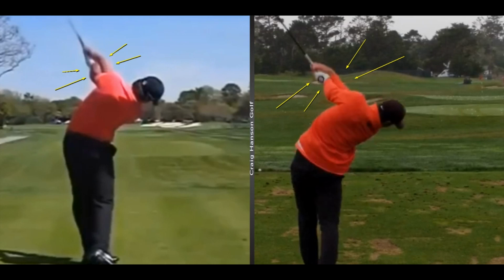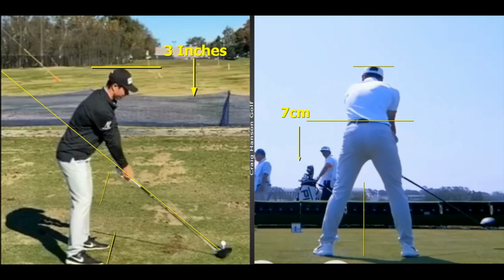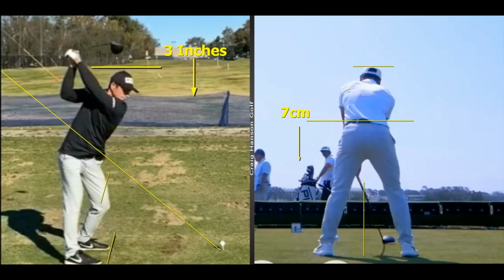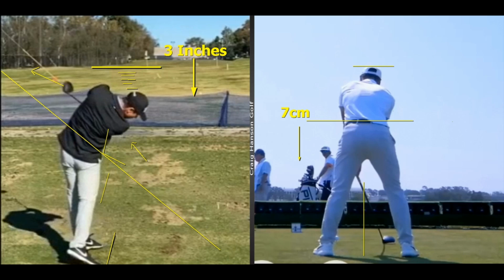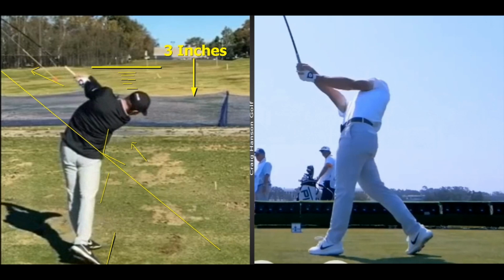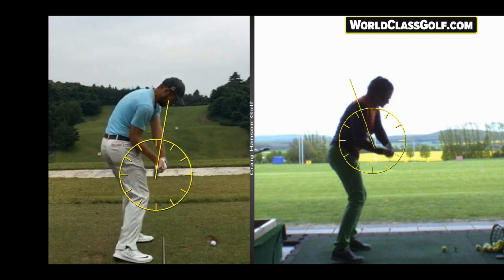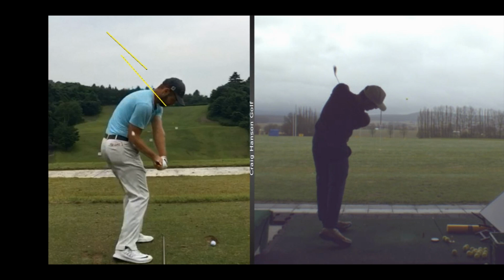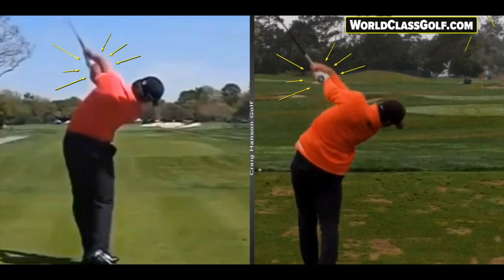The Disguised RELEASE! - The Move Of Champions you’ve NEVER SEEN!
The RELEASE you’ve never seen before! - VIKTOR HOVLAND Golf Swing!- A video you will never forget. ( Lee Trevino, Adam Scott, Ben Hogan, Jason Day) - The Secret Release! - How the best really swing!

• Factual evidence based Instruction. Simply explained, clear, and proven!
• It’s so Important to work with Information that top coaches and players really use!

  • PGA Instructor Craig Hanson teams up with the Worlds leading Biomechanics Golf Instructor Dr Robert Neal. Dr Neal is the teacher of PGA superstars and PGA Instructors!

➡️Online Lessons with Craig Hanson of the Worlds Leading Online Instructors! -
➡️ CraigHansonGolf.com

➡️WORLD 🌎 CLASS GOLF INSTRUCTION - 100% Trusted - 30 Day Money Back Guarantee!!

The most Trusted and Detailed Teaching Platform on the Planet!

- 900 + videos - JOIN THE PRIVATE CHAT ROOM! - - Join Craig Hanson and the Community. For Advanced players,  Senior Series, Lag and Compression, How to shallow, Deep to Shallow swing style ( Most Popular) Power Project, Practice Programs, Pitching Project Advanced. And much more!

BOOK AN ONLINE LESSON WITH CRAIG HANSON.

ABOUT CRAIG
I grew up playing golf in Australia and played professionally on the tour for over 8 years. I won 14 professional tournaments and have played professional golf throughout the world. I have played several times in the Australian Open the Australian PGA Championship and Australian Masters Championships and have had several top 3 finishes in State Open Professional Championships. I have been fortunate enough to meet and play with and teach some of the great players in world golf.

I have given over 40,000 lessons internationally and speak fluent German. I have worked and taught Golf throughout the world.
Through a combination of relentless self-study and the information that has been bestowed upon me from the many of the best players and coaches in the World. I have been able to create one of the worlds leading instructional platforms - World 🌎 Class Golf Instruction.
has over 1000 videos and more than 60 separate series. It’s helping countless players play better golf.
You can relax in the knowledge that you are receiving great information. One of the secrets to improvement lies in the application of great information. Join me on the journey to better golf more fun and reaching your potential.